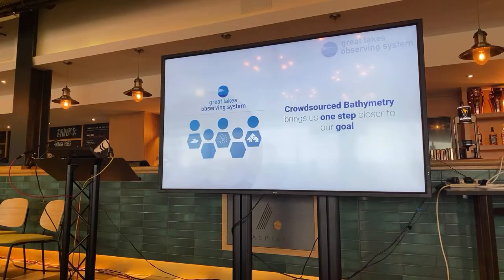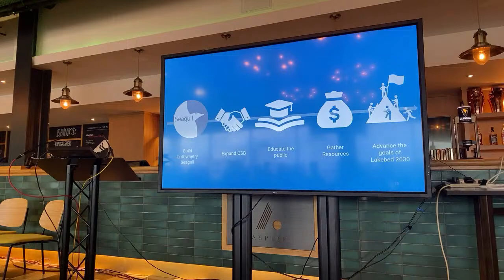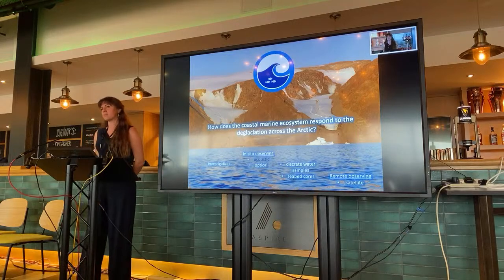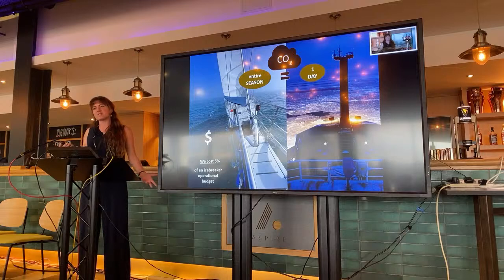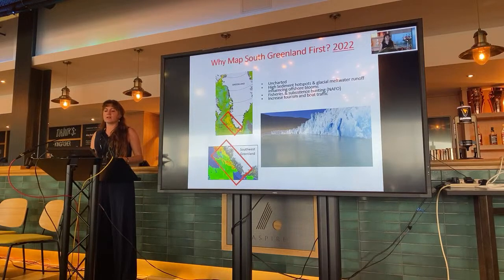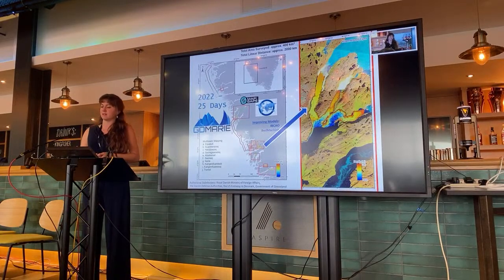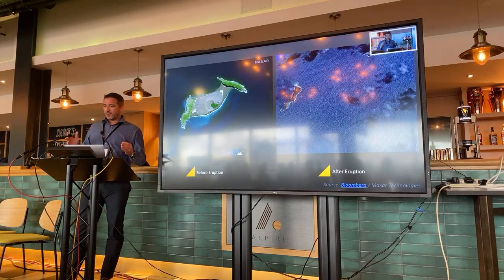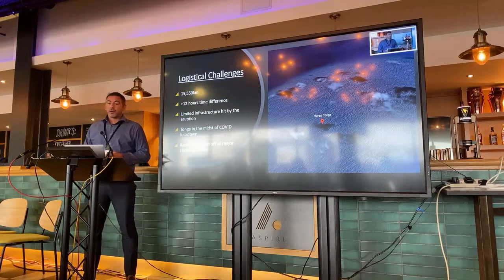Session 6: New Discoveries and New Discoverers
Sli.do #913421